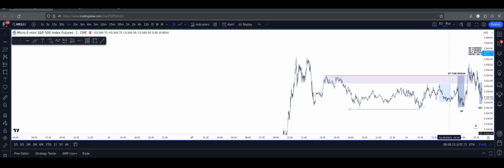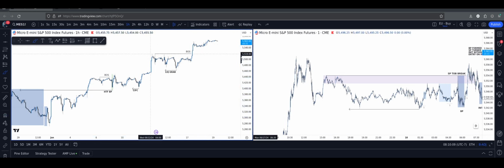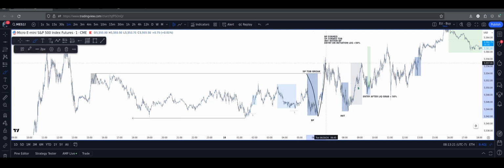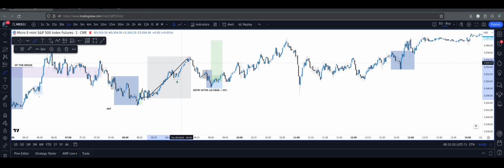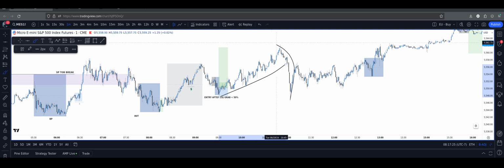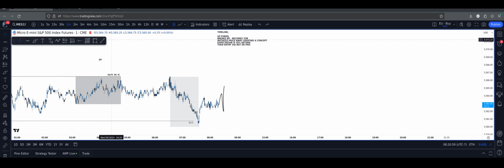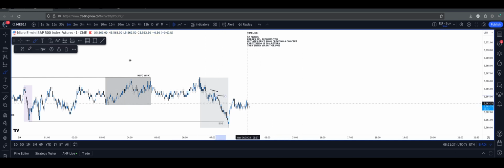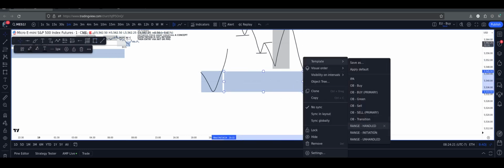6/19/2024 - MES +5R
+5R futures trading with explanation of my process.